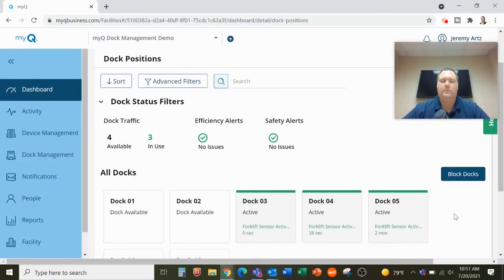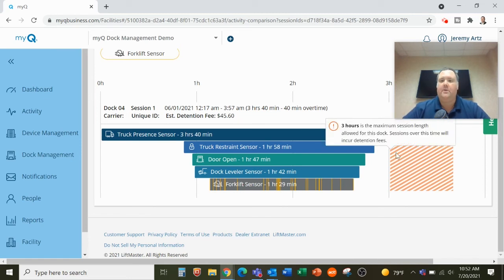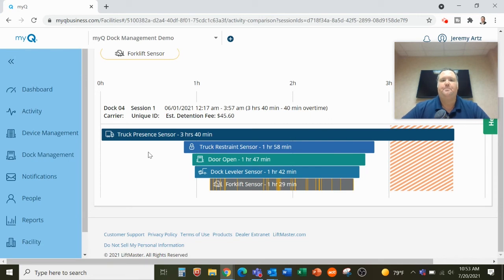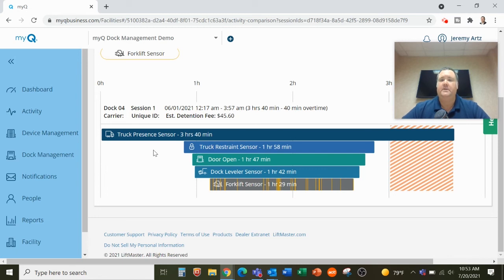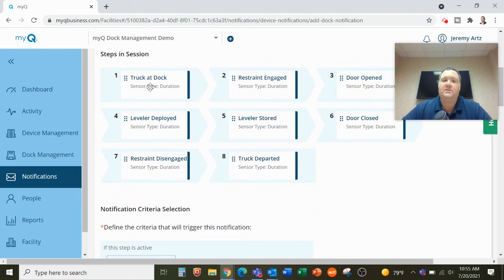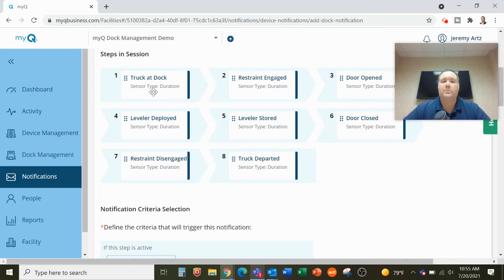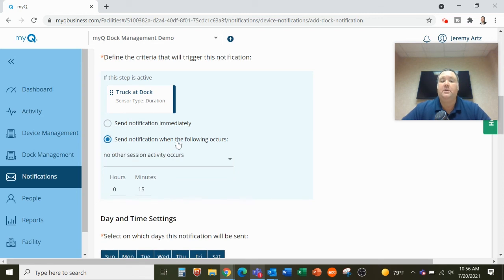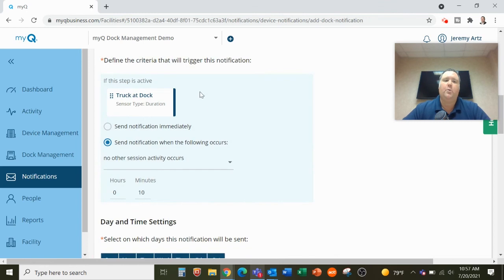How You Can Use myQ Custom Notifications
In this video, we see an example of how you can use myQ Dock Management custom notifications to improve efficiency at your loading docks.